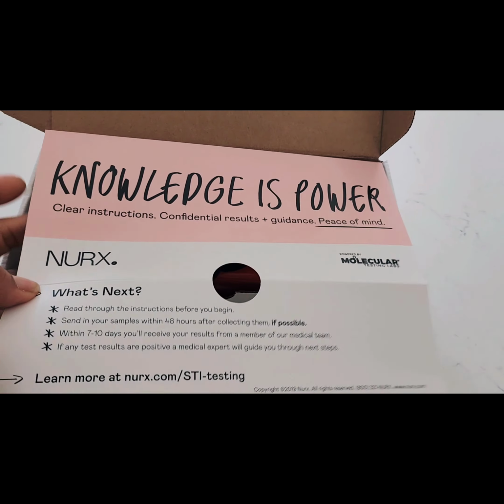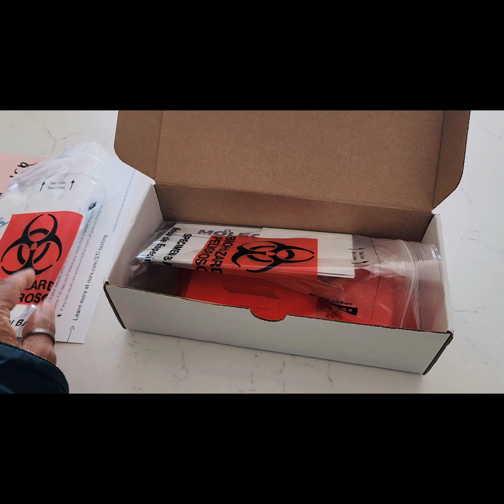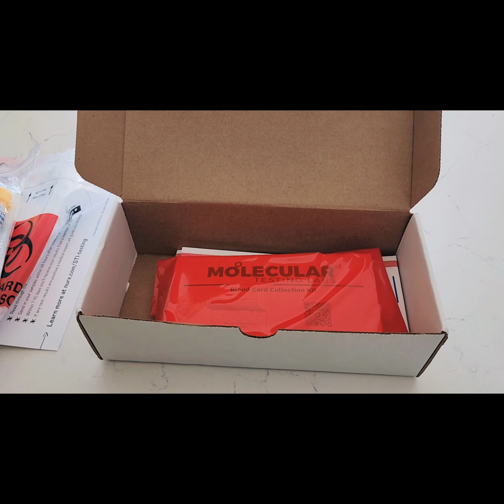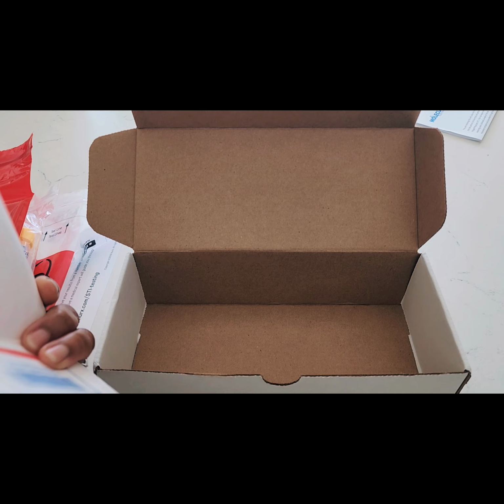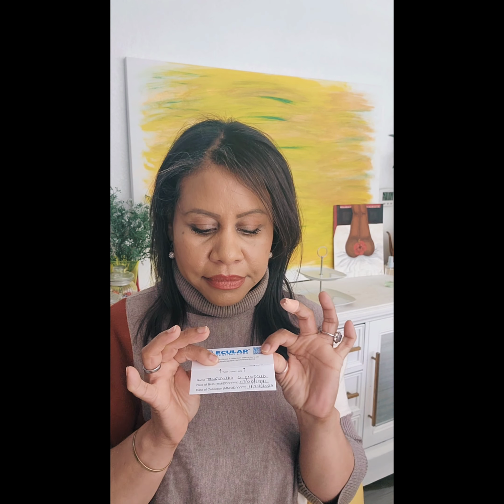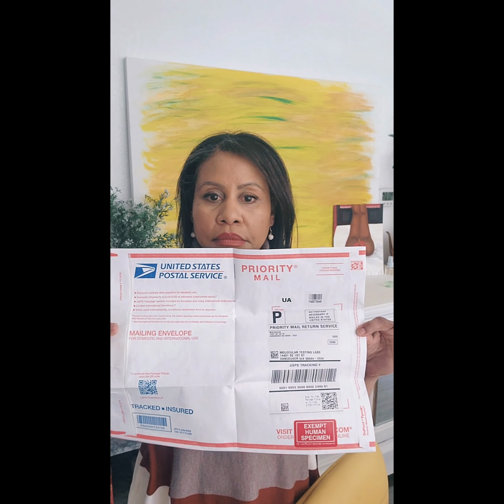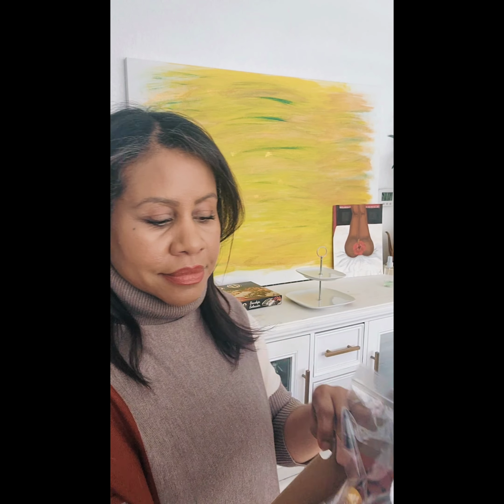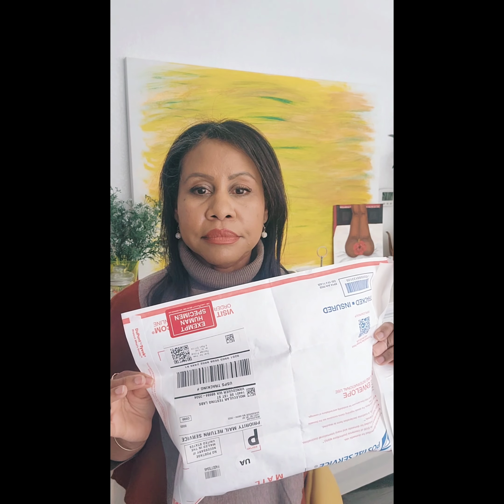My STI Test Done At Home Demo!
knowledgeispower, especially in matters of sexualhealth. Testing for STIs is vital to protect yourself and others. All STIs are treatable, and most are curable, so don't be afraid of testing. Now there are more options than ever to get tested: in a lab, at home, send for test kits online, purchase the test kits at your local pharmacy, low cost and no cost testing in your community; testing is available to you. YesMeansTest, so when engaging with new partners, if you have multiple partners or just in a non-monogamous relationship, it is always a good idea to ask for and share STI lab reports. I am showing you my STI test so you can see how easy it is!